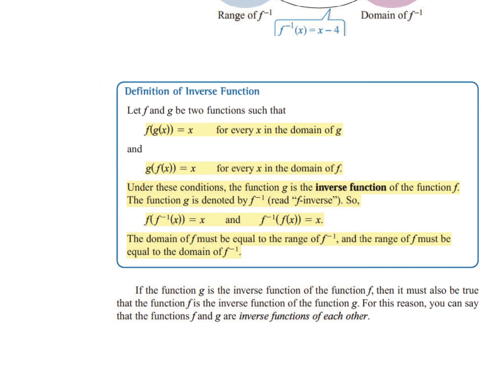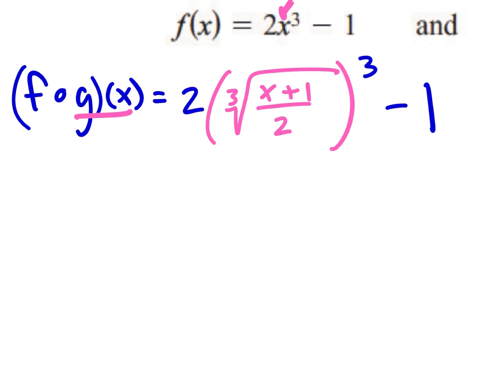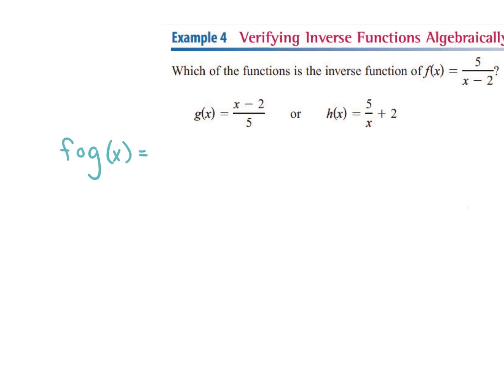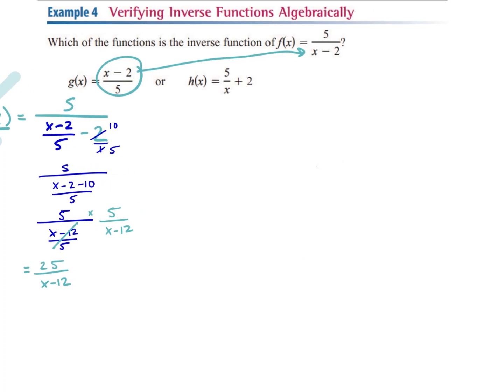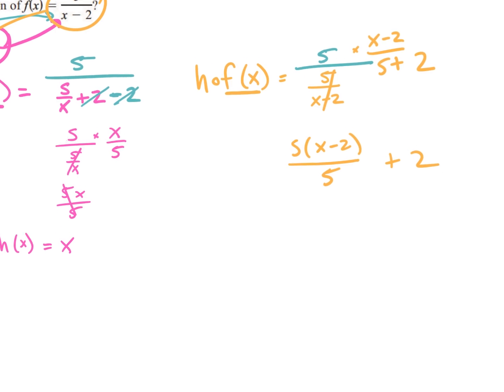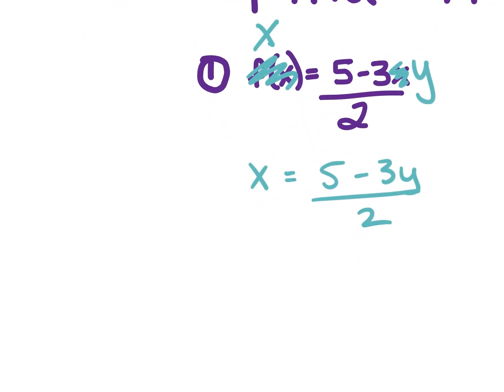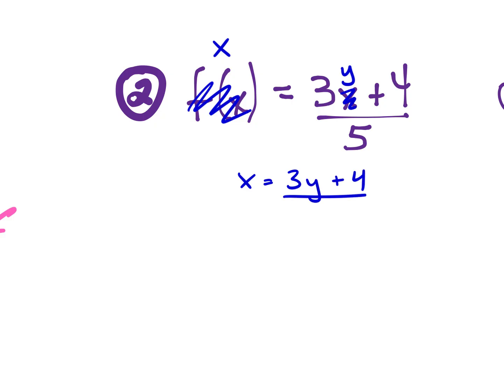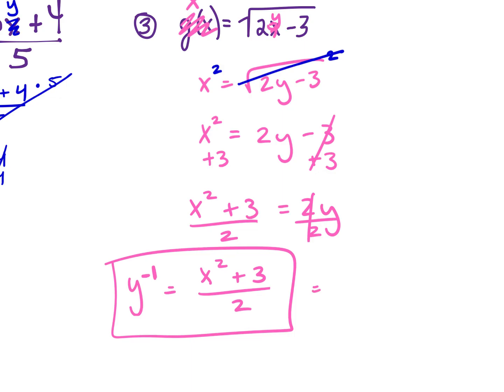8.26 PCH 1.6 INVERSE FUNCTIONS